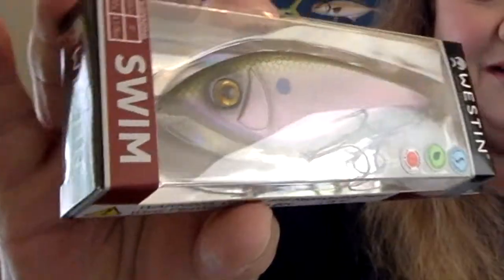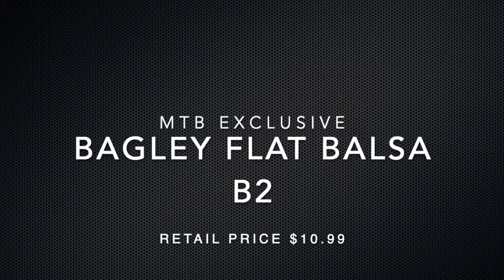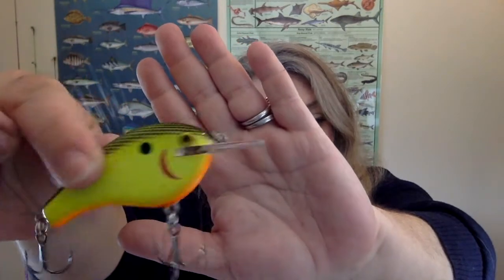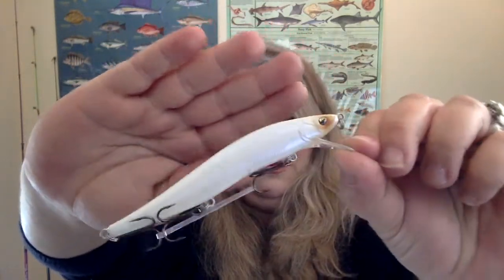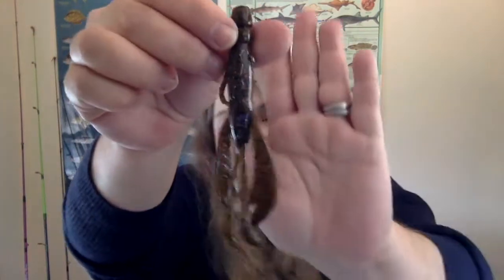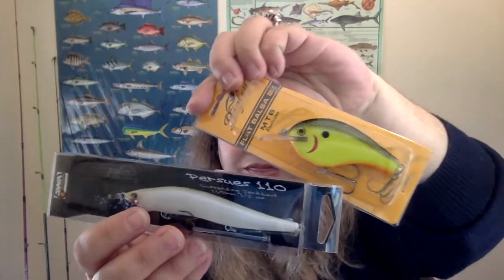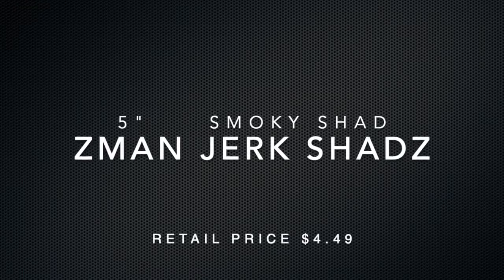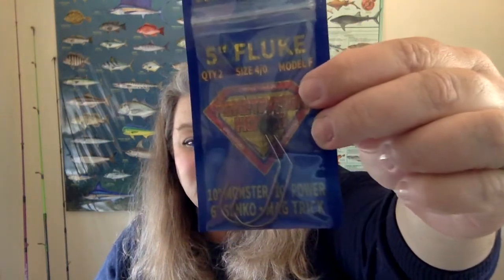My First MTB Pro! Mystery Tackle Box Unboxing April 2019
The Fishing Family creates entertaining, informative, family-friendly fishing content, product reviews, and kids fishing videos. From bass fishing to kayak fishing, fly fishing in Colorado to saltwater fishing in Florida, we do it all!